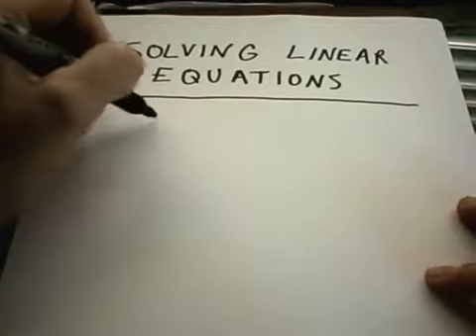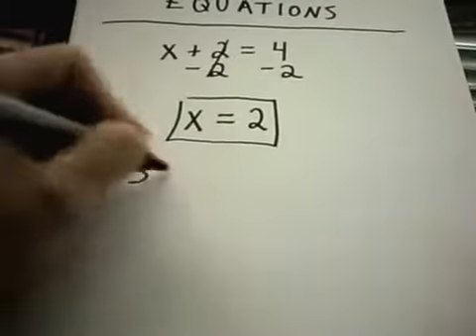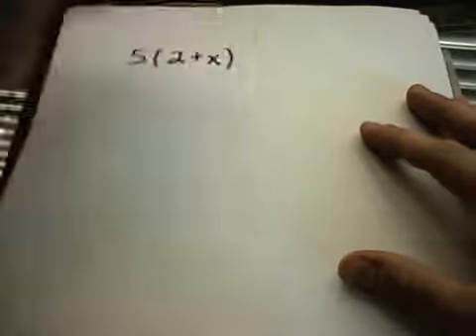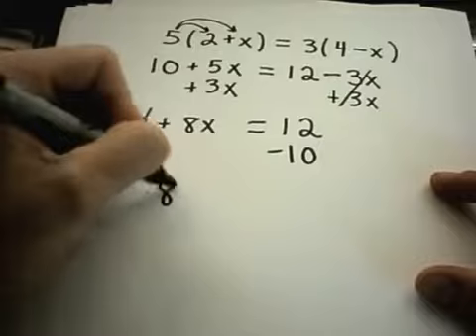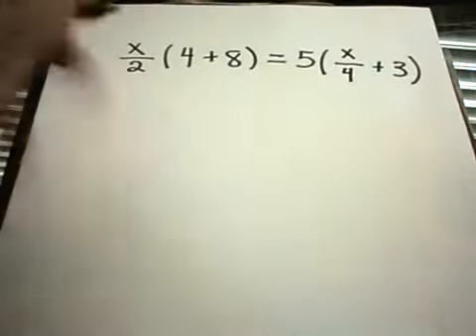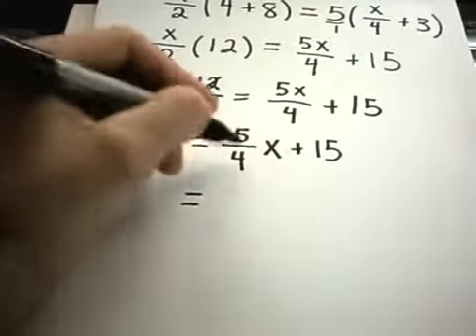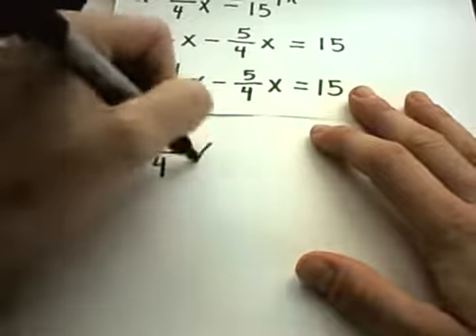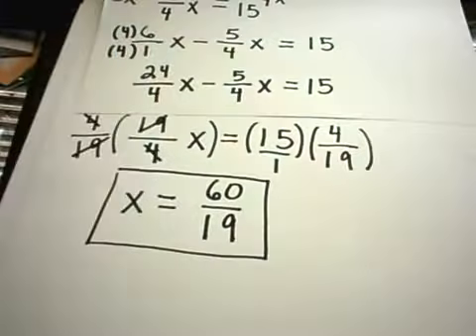Linear Equation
Learning linear equation made easy